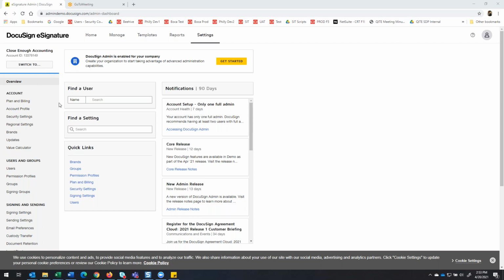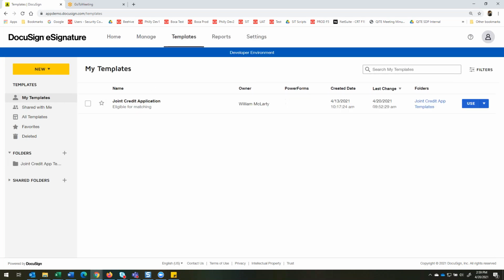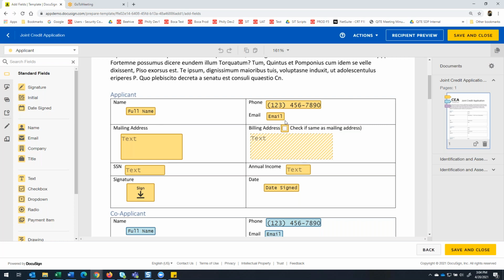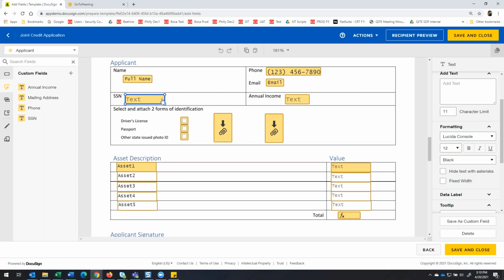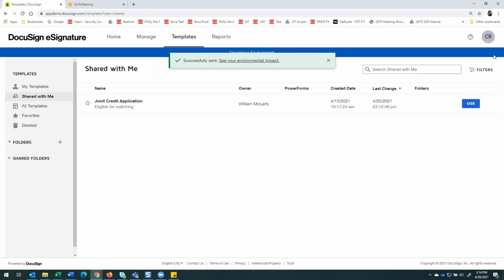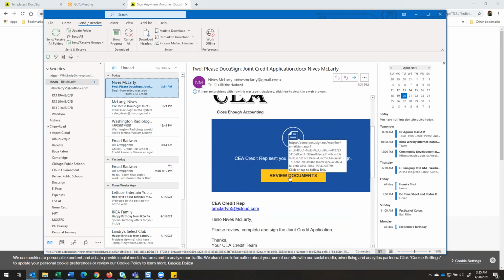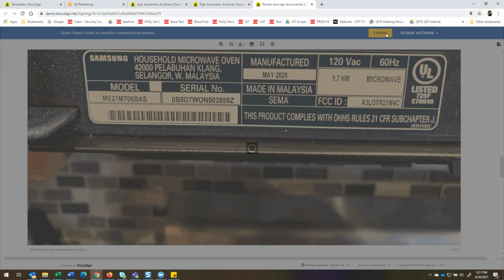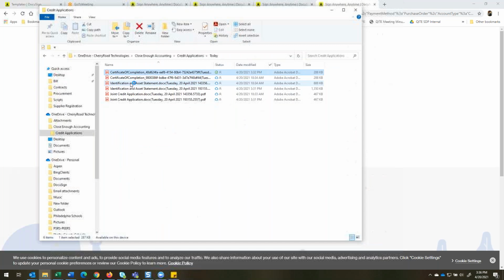DocuSIgn Capstone Project for eSignature Implementer Certification